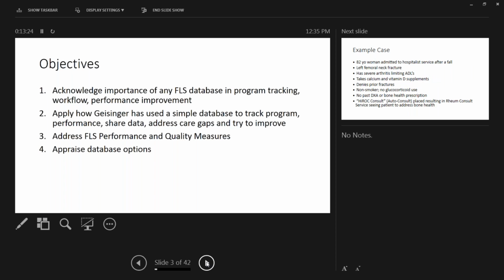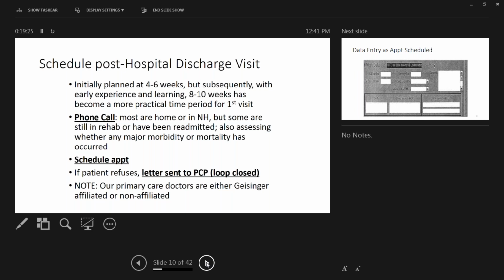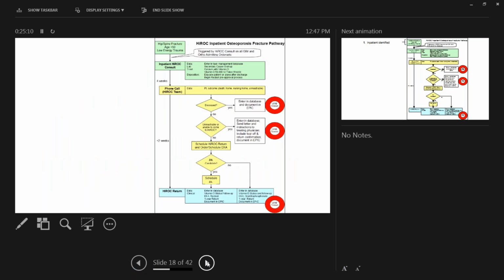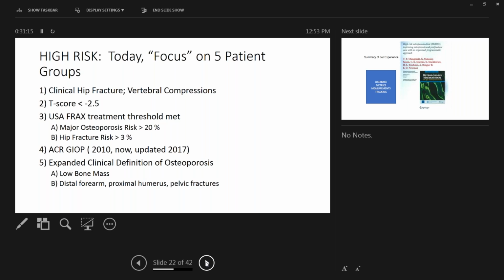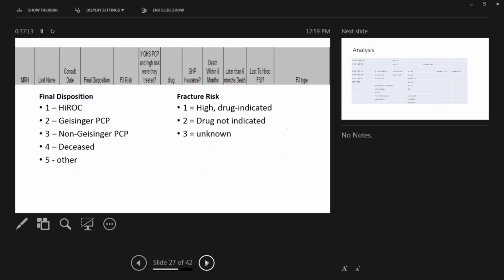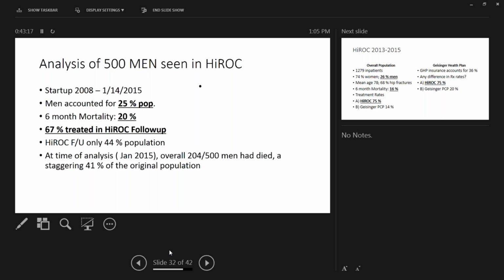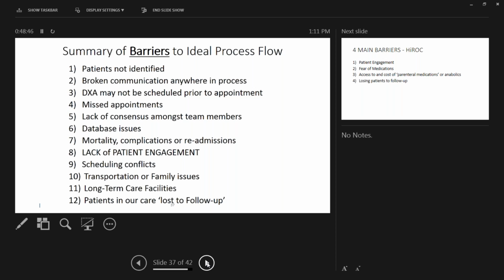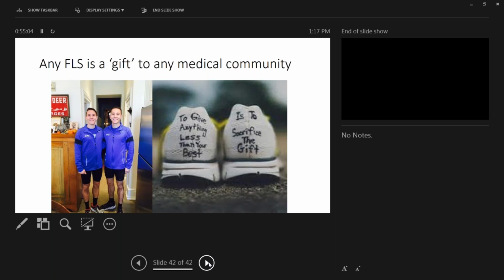FLS Databases: Measurements and Performance Improvement